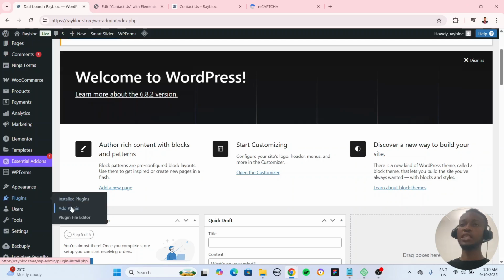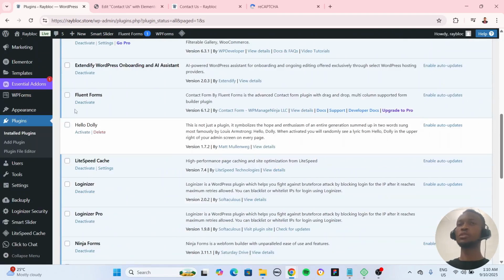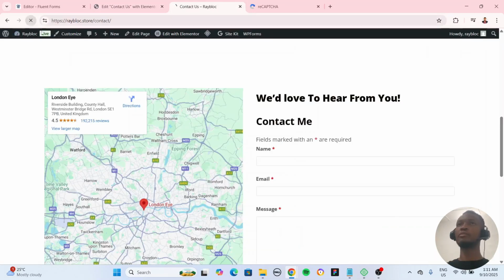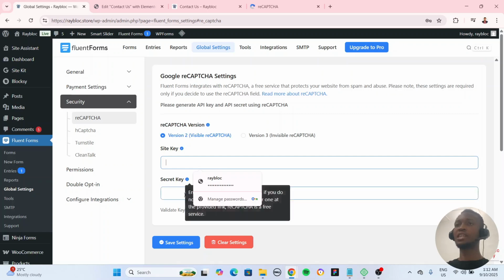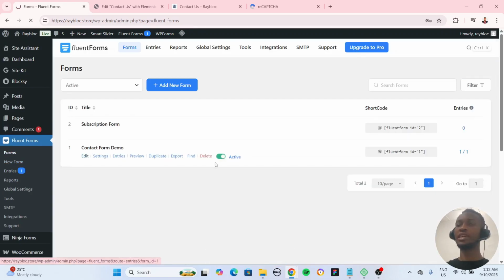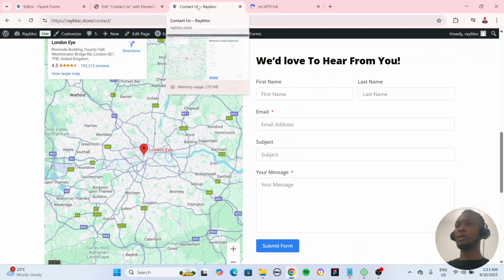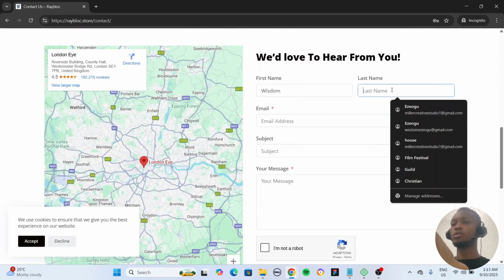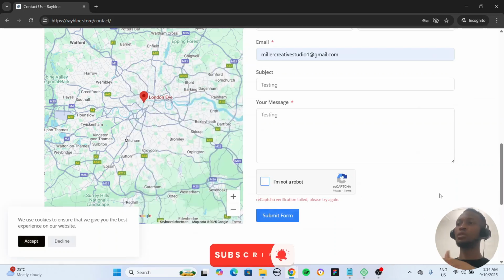How To Setup Google Recaptcha With Fluent Forms | Wordpress Tutorial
Book a Free 1 on 1 consultation for your

In this video, I’ll show you how to set up Google reCAPTCHA with Fluent Forms step by step.

Spam bots love targeting contact forms, registration forms, and other WordPress forms — but with Google reCAPTCHA, you can protect your site and only let real people submit your forms. The best part? It’s free and easy to set up inside Fluent Form.

In this series, you’ll learn:

✅ How to get your Google reCAPTCHA site key and secret key
✅ How to connect Google reCAPTCHA with Fleunt Forms in WordPress
✅ How to connect Google reCAPTCHA with 4 other forms in WordPress
✅ How to add reCAPTCHA to any form built with Fleunt Forms

✅ Like this video if it was valuable to you
✅ Drop your questions or thoughts in the comments section